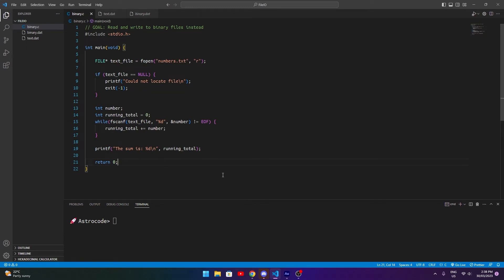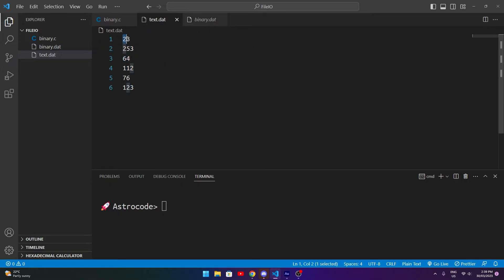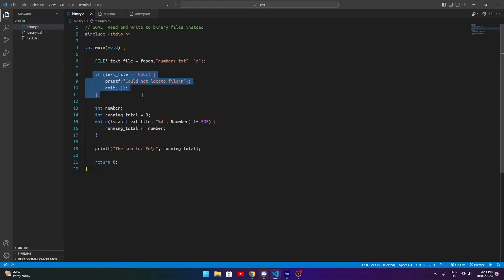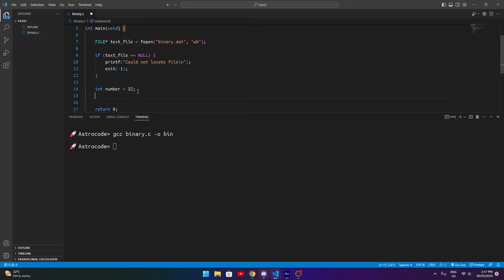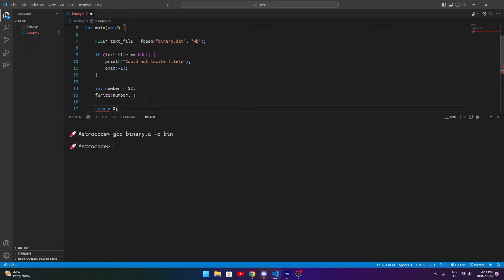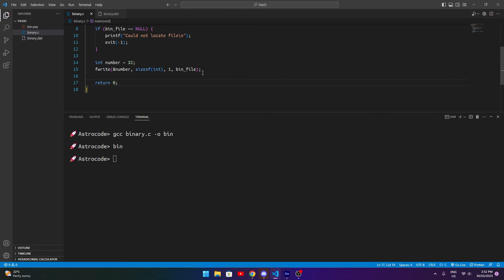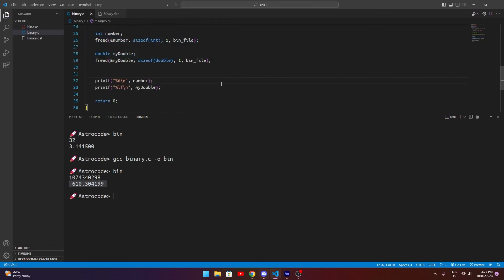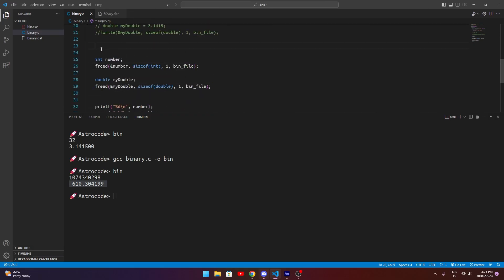Reading and Writing from Binary Files in C!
I cover the basics of reading and writing binary values to file in C and also talk a little bit about the differences between a binary file and a text file.